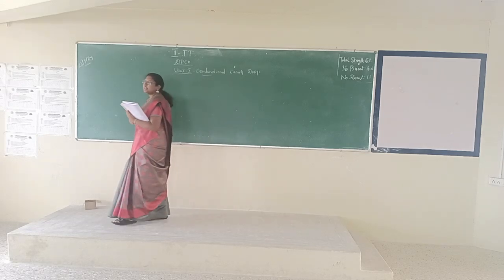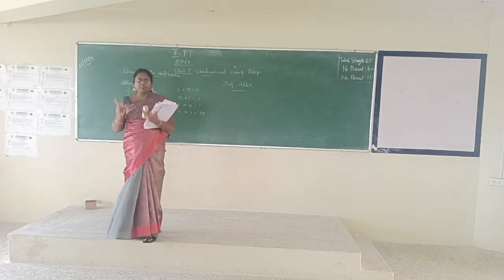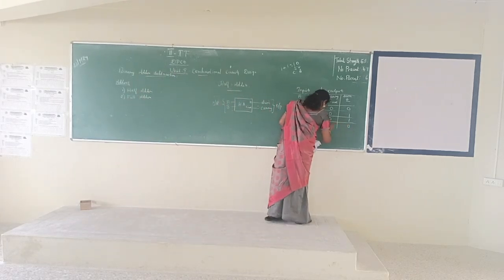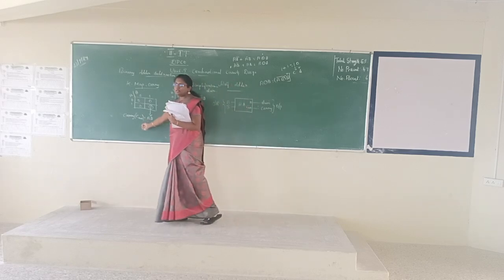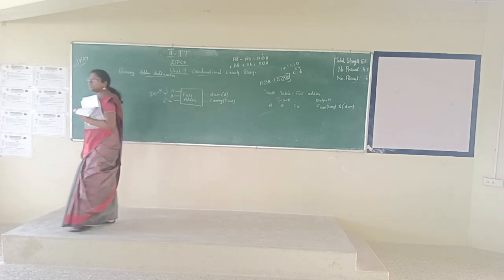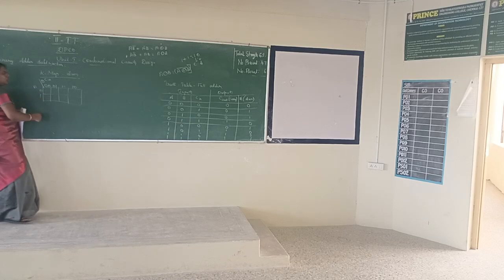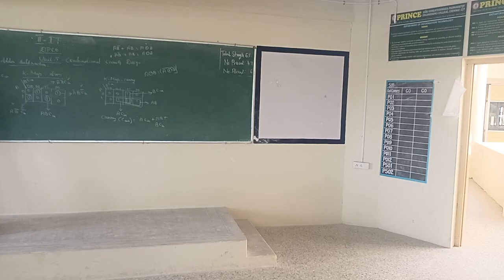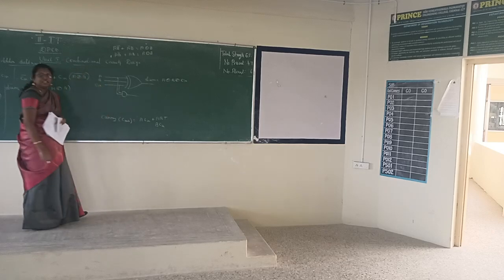II IT DPCO UNIT 1 ADDERS 23 07 2024